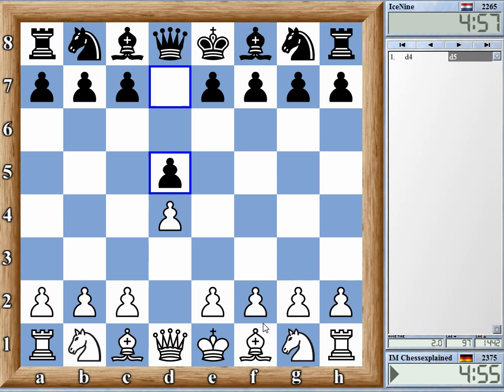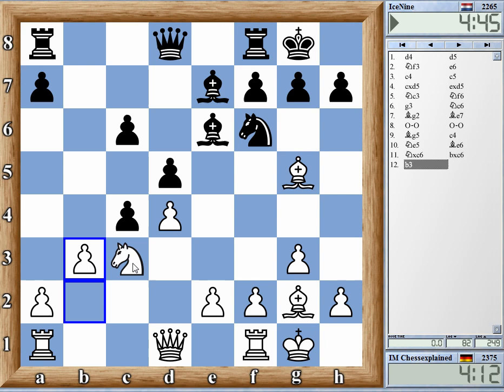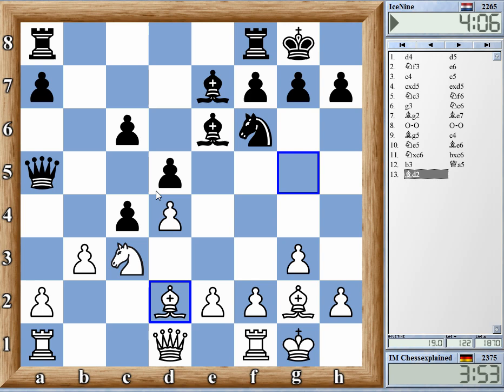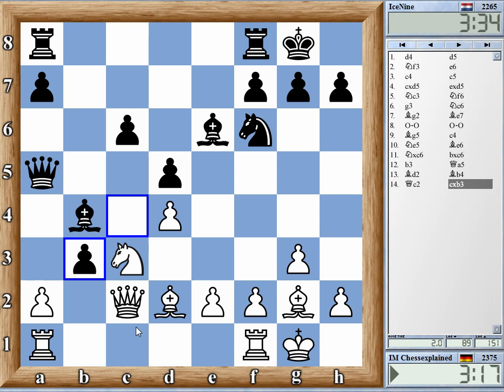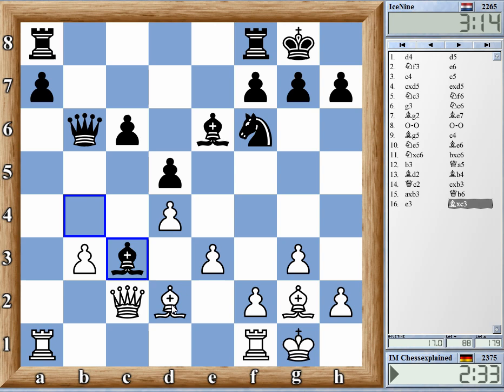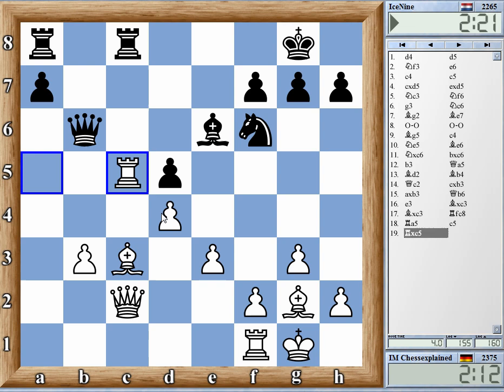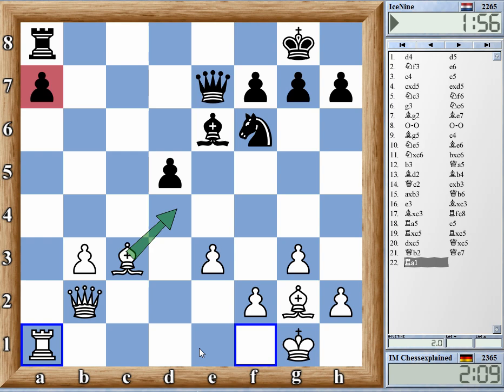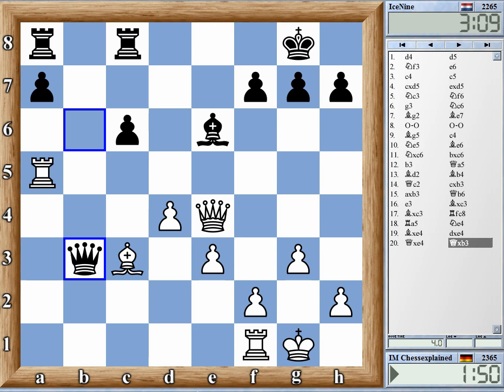Blitz Chess #1386 with Live Comments Queens Gambit Tarrasch Variation